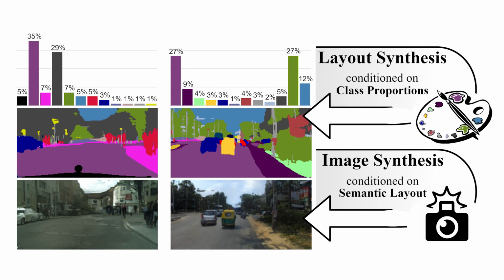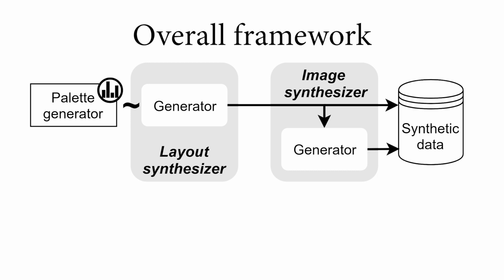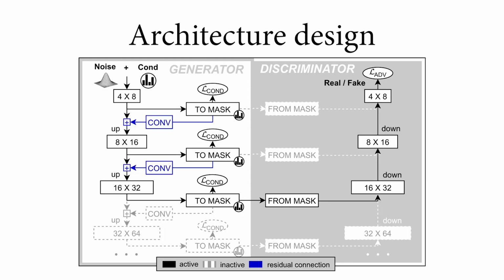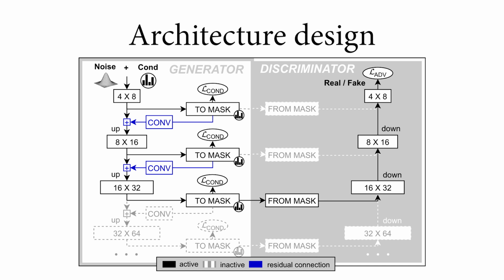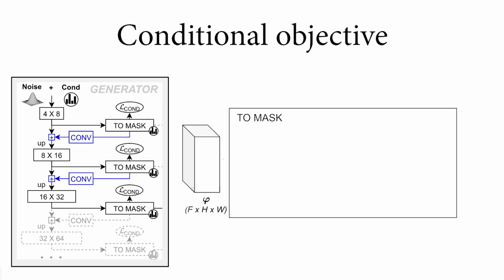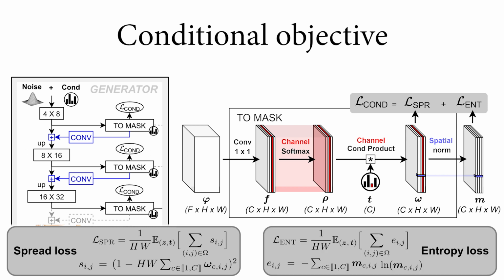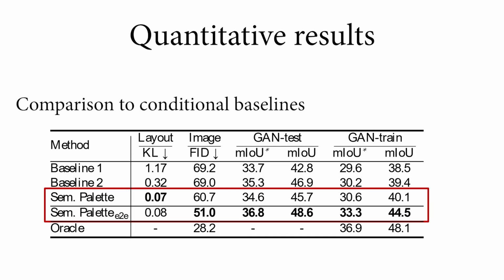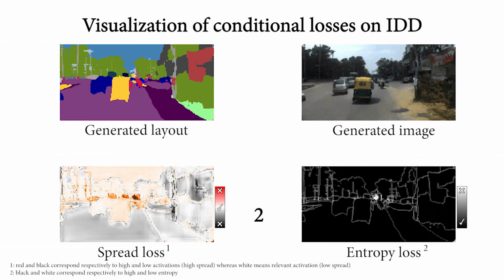[CVPR'21] Semantic Palette: Guiding Scene Generation with Class Proportions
Authors:  Guillaume Le Moing, Tuan-Hung Vu, Himalaya Jain, Patrick Pérez, Matthieu Cord